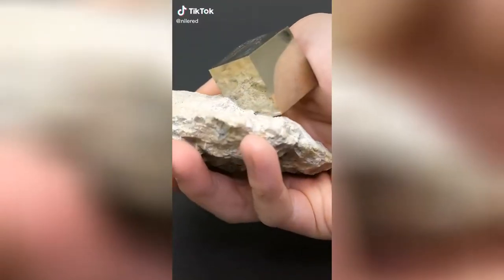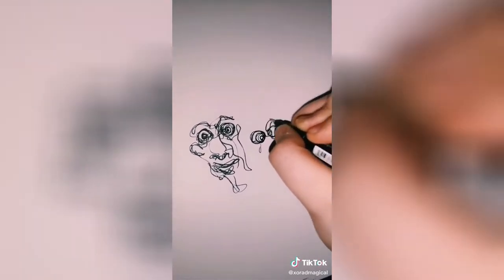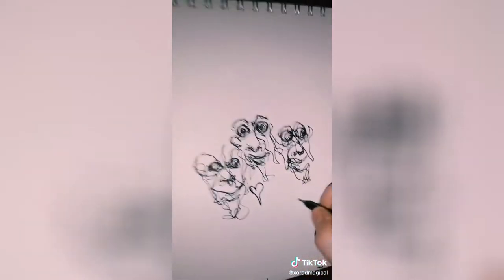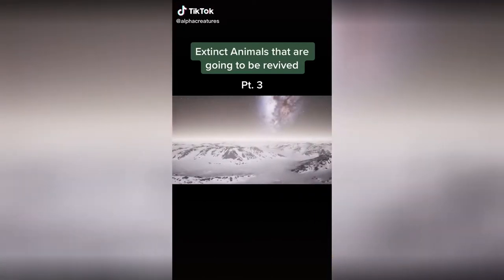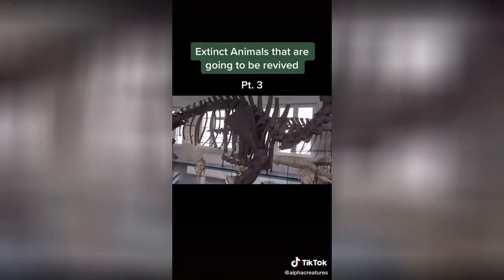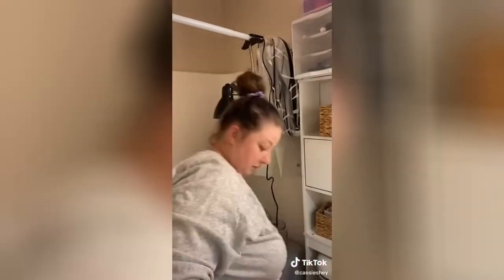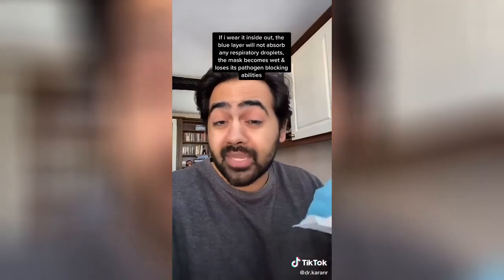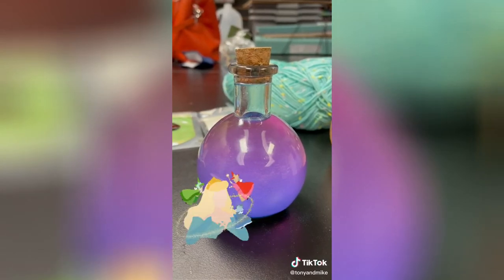Science Hashtag TikTok video compilation #083